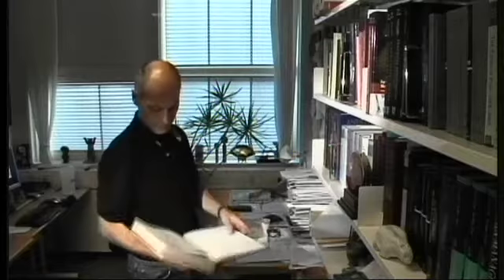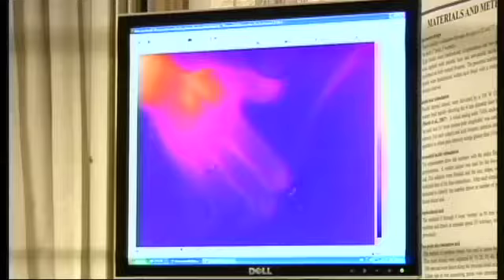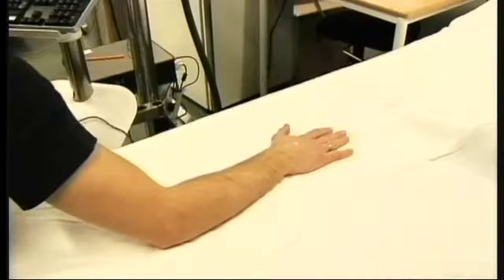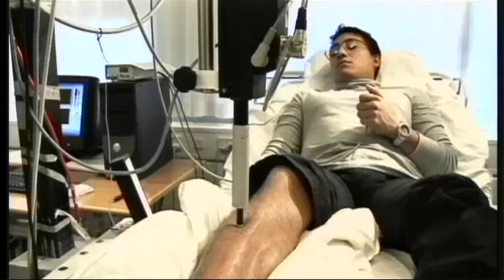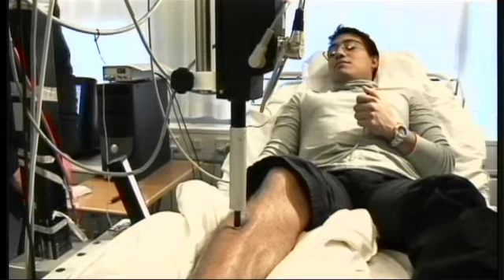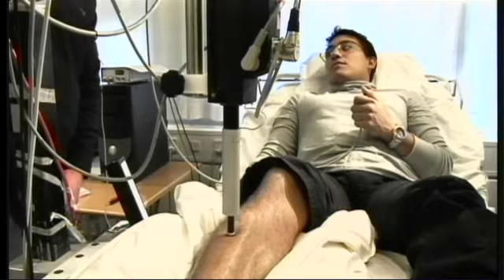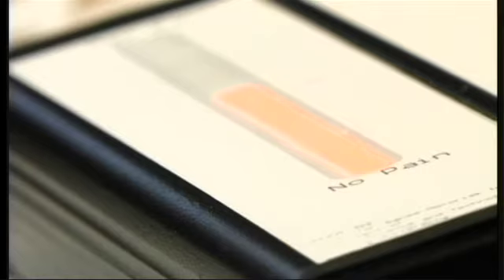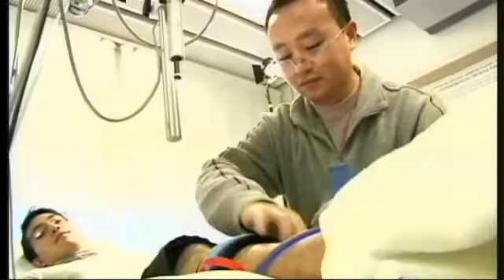Global Year Against Musculoskeletal Pain - Introduction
The problem of musculoskeletal pain is complex and far-reaching, encompassing many different types of pain, such as neck pain, limb pain, low back pain, joint pain, bone pain, and chronic widespread pain, just to name a few. Yet, despite the wide-ranging conditions and symptoms, all types of musculoskeletal pain share similar underlying mechanisms, manifestations, and potential treatments.

This video, created by IASP Global Year Co-Chairs Dr. Lars Arendt-Nielsen of the University of Aalborg, Denmark, and Dr. Kathleen A. Sluka of the University of Iowa, USA, introduces the concept of musculoskeletal pain and the importance of understanding it.